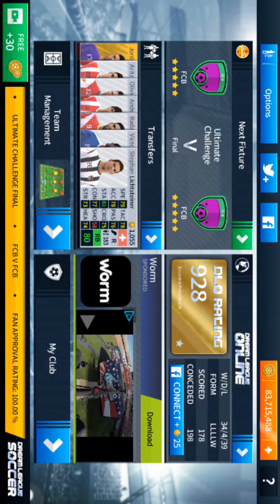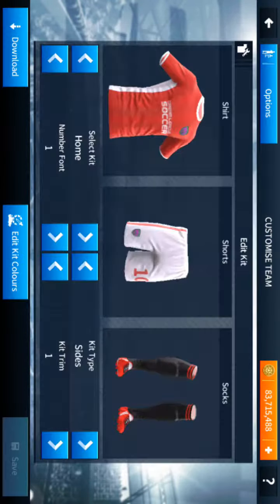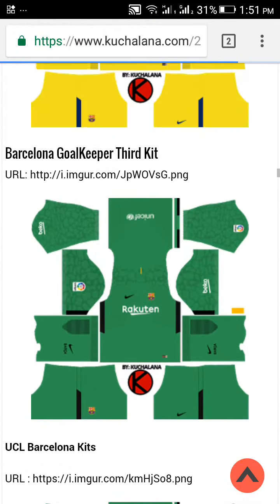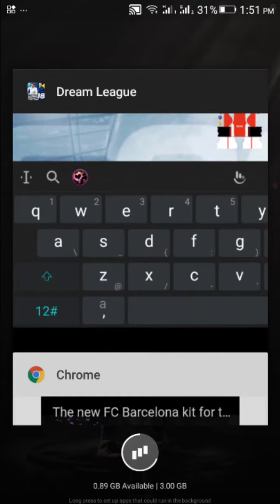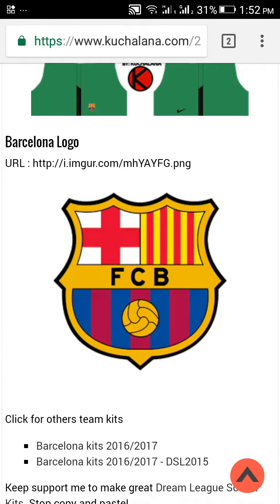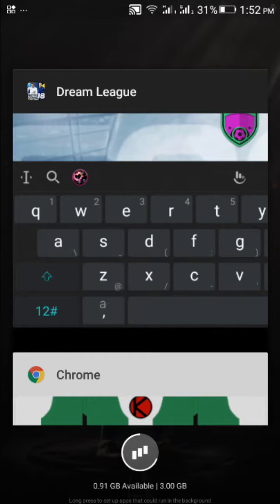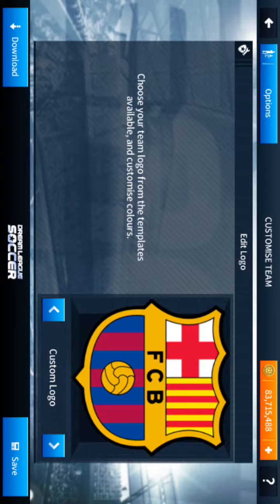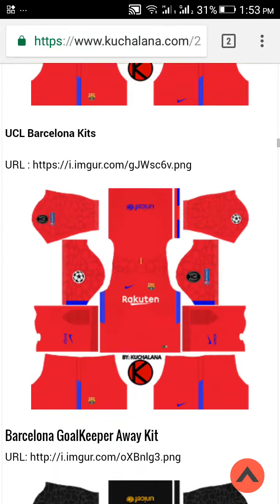How to get kit and logo of any club in DREAM LEAGUE 2018 || Gaming feaver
Get kits and logo of your club in DREAM LEAGUE 2018
link for kits  and logo: